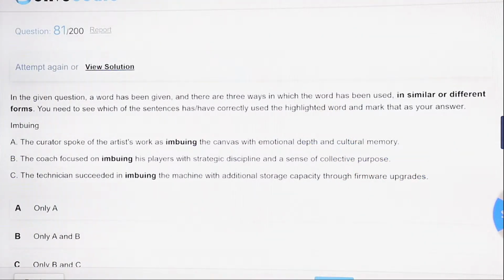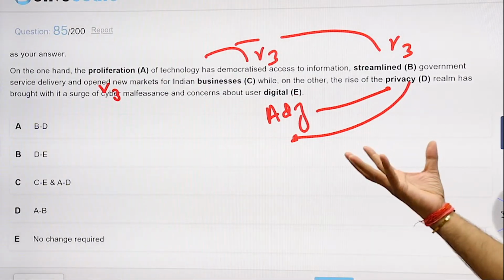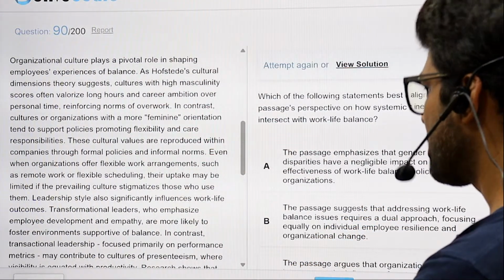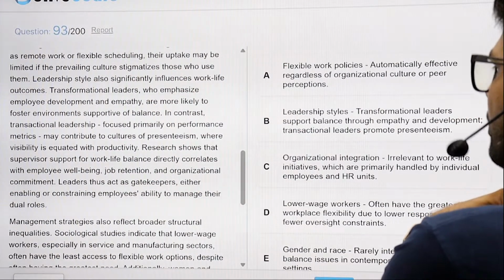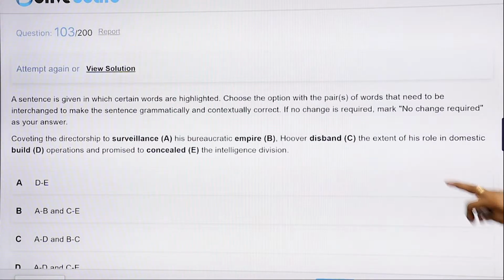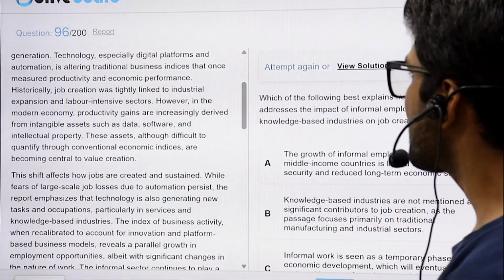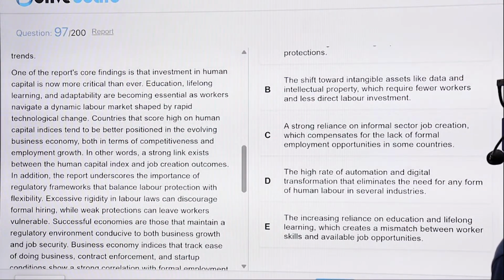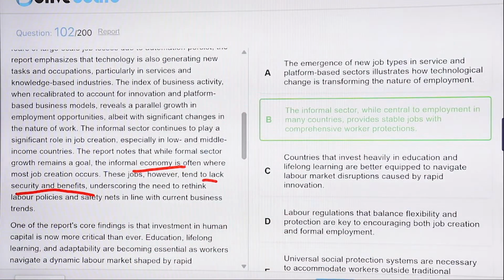RBI Grade B PYQ Analysis | English | 2021 | Shift 2 | RBI Grade B Exam 2025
✅AIR 1's 1:1 Mentorship Program RBI Grade B 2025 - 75 Days